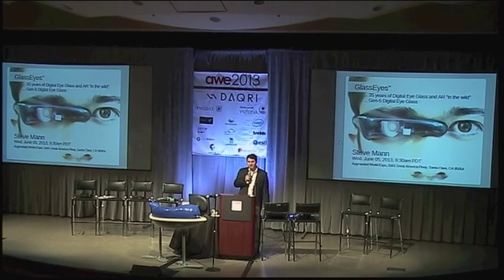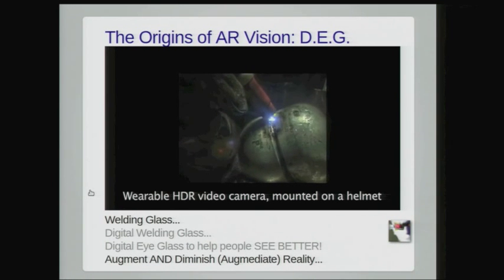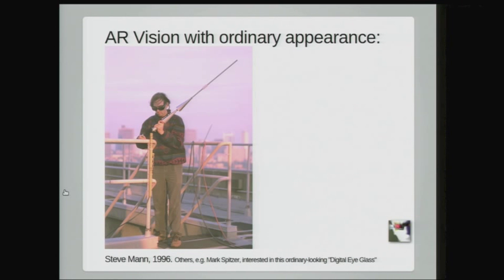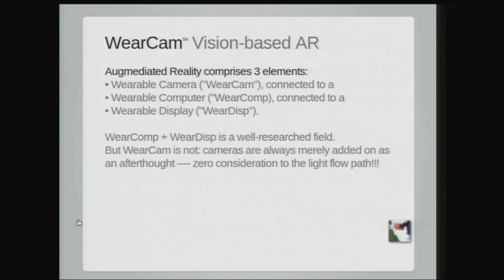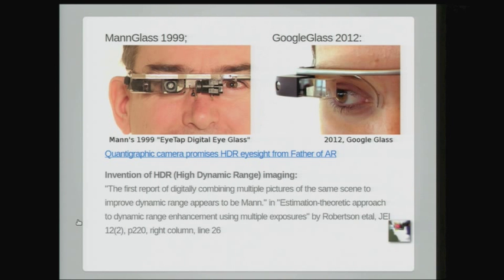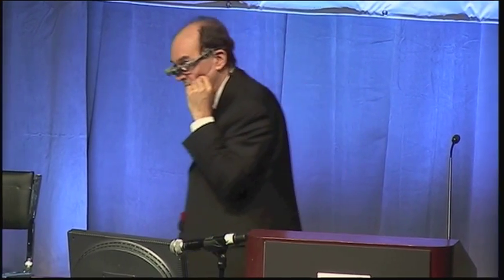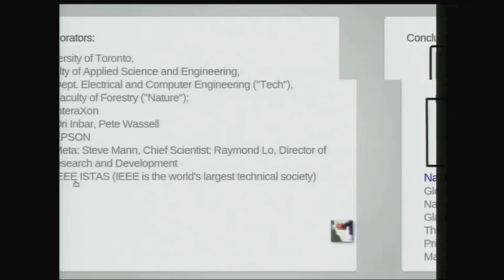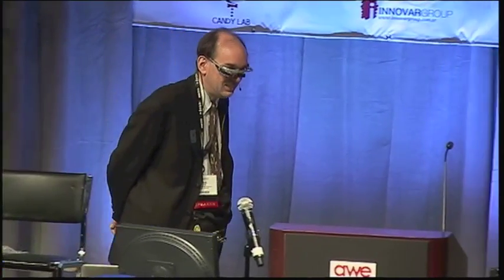Steve Mann AWE 2013 Keynote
Professor Steve Mann and his team at Toronto University have been designing and wearing augmented reality eyewear for over 30 years. In this keynote he discusses his 30 years of outstanding research including demonstrations of the Group's achievements, such as EyeTap, and a discussion of the future vision of the AR world.